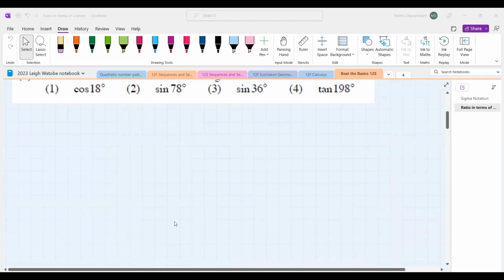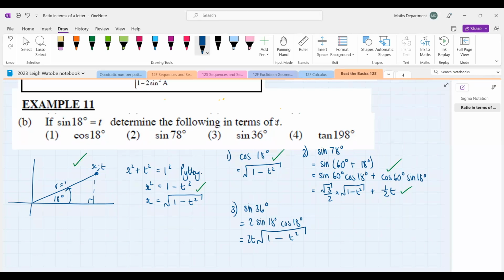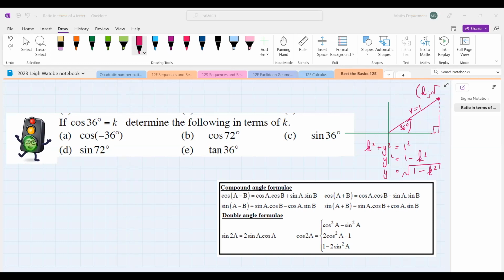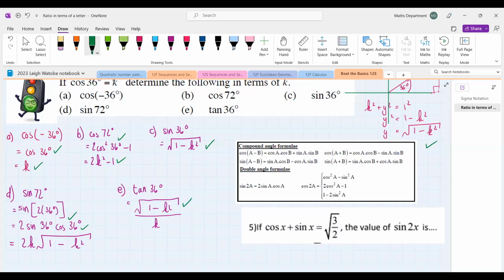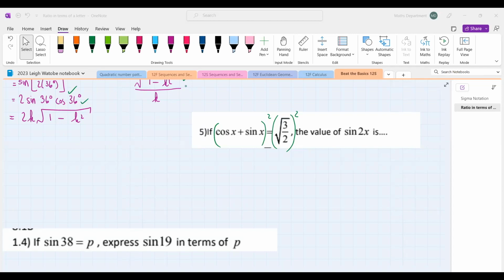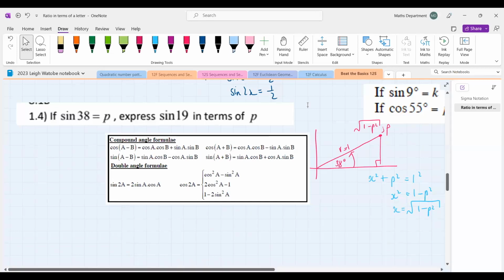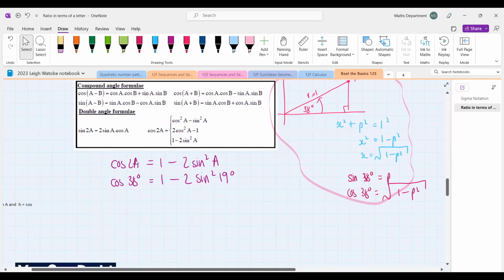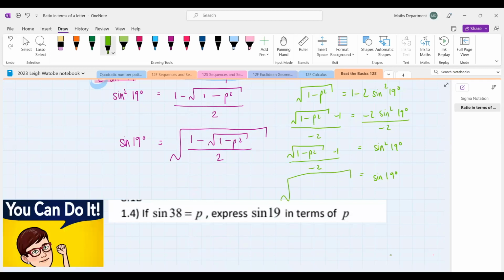Grade 12 - Beat the Basics - Terms 1-2 (trigonometry: pythagoras and ratio in terms of a letter)